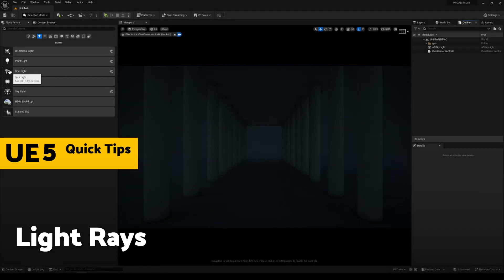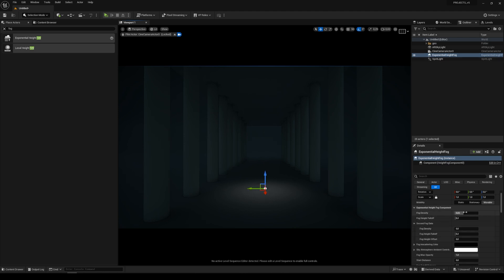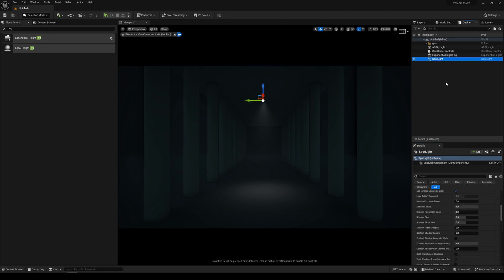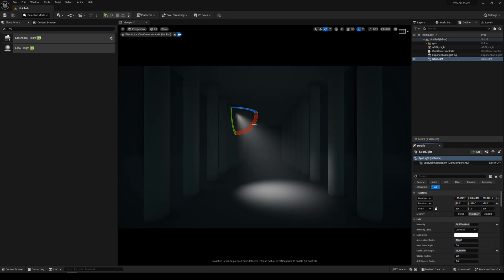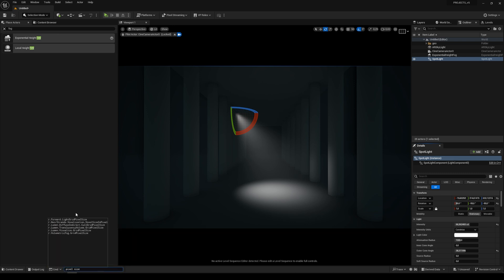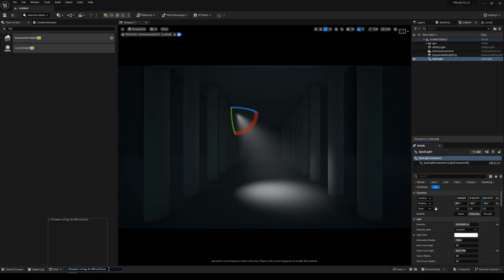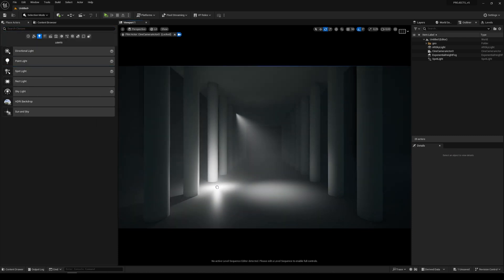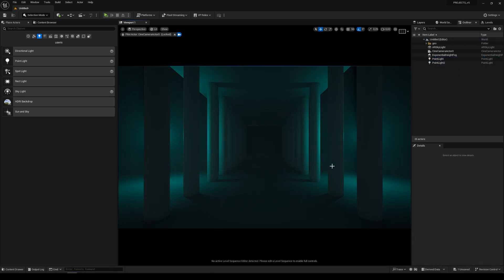Unreal Engine Quick Tip | Light Rays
Console Command for  adjusting the Fog Pixel Size
r.VolumetricFog.GridPixelSize

Follow me for more Unreal Engine QuickTips and Tutorials.